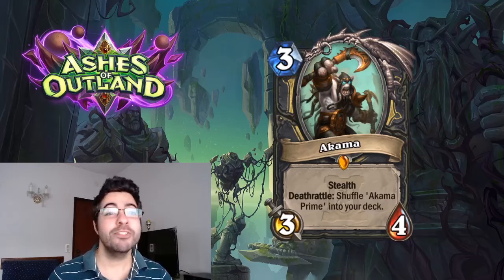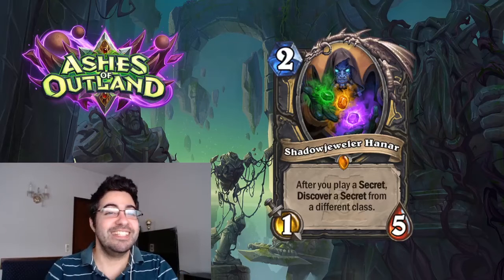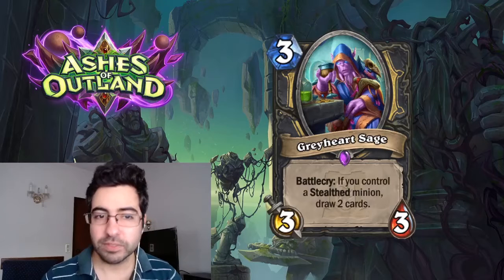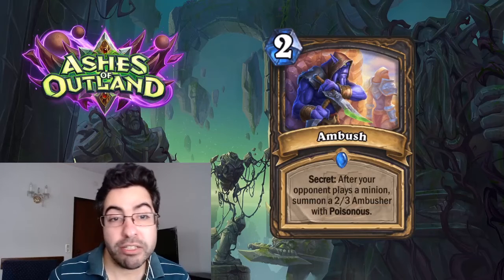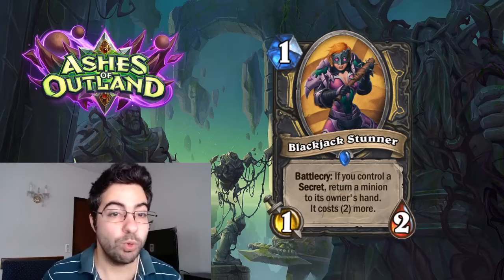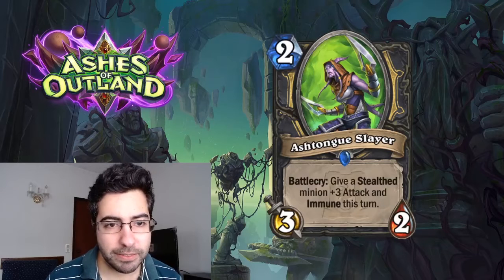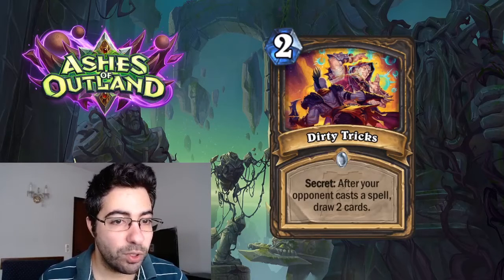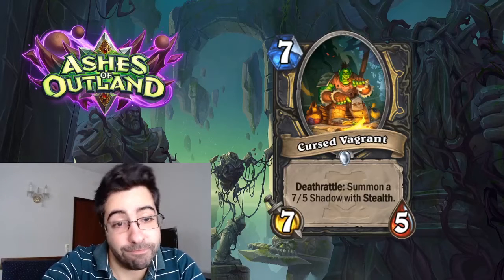Ashes of Outland Set Review Part 7 - Rogue | HS | Card Review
Now we take a look at Rogue and, oh boy, secrets are back, baby! Rogue is sneakier than ever with stealth as another big part of their kit this time. Anyone who played Hearthstone at the beggining knows the power of stealth in rogue before the nerfs so maybe a return of nightmares :)
Hope you enjoy my thoughts and share your opinions in the comments.
Feedback is Highly appreciated, especially constructive criticism. Let me know what you would like to see and what you didn't like or think that can be improved! Thanks and stay awesome!

I stream Tuesday to Sunday, 14:30 GMT, so come say Hello on twitch